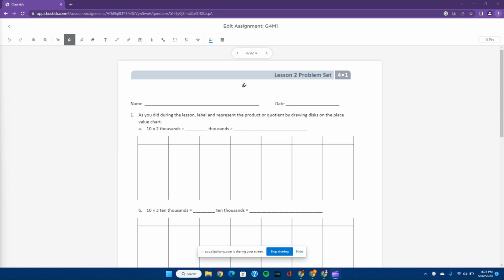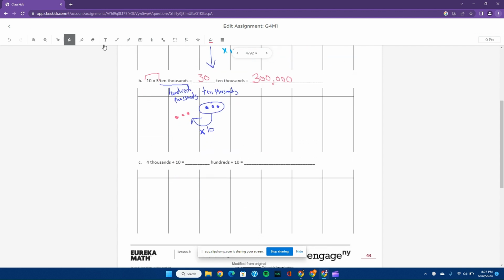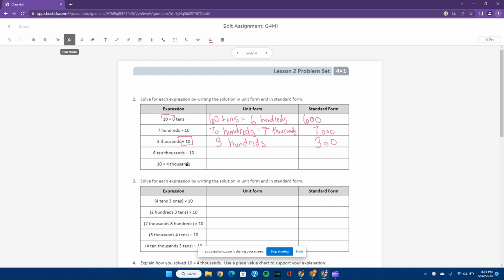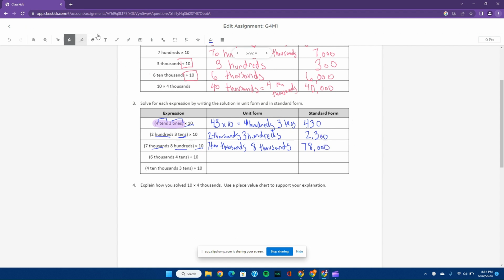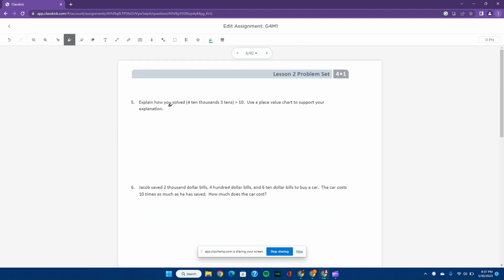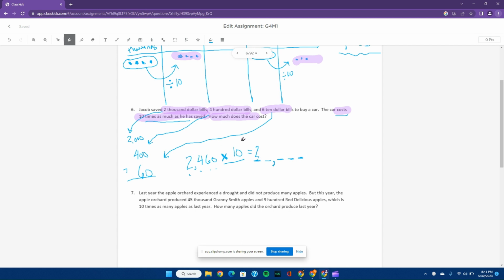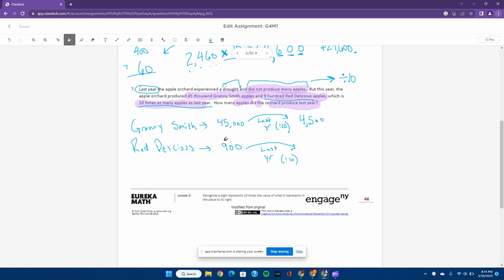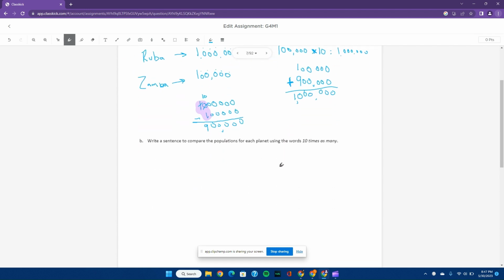Eureka Math Grade 4 Module 1 Lesson 2 - Representing 10x the value of a digit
A walkthrough of Engage NY / Eureka Math's Grade 4 Module 1 Lesson 2 Problem Set - Recognize a digit represents 10 times the value of what it represents in the place to its right.

Standard - CC.2.1.4.B.1
Apply place value concepts to show an understanding of multi-digit whole numbers.
M04.A-T.1.1 Apply place-value and numeration concepts to compare, find equivalencies, and round.
Eligible Content - M04.A-T.1.1.1 Demonstrate an understanding that in a multi-digit whole number (through 1,000,000), a digit in one place represents ten times what it represents in the place to its right.